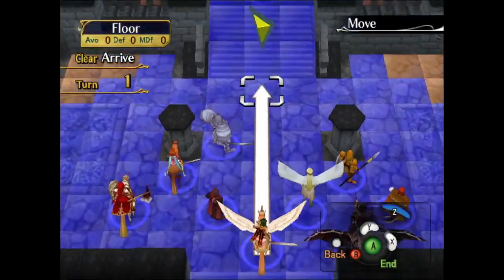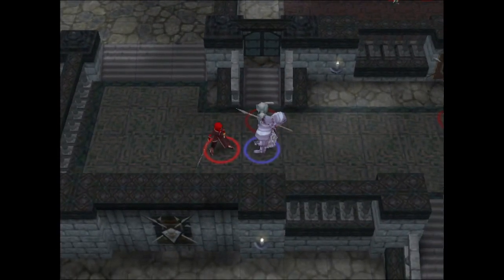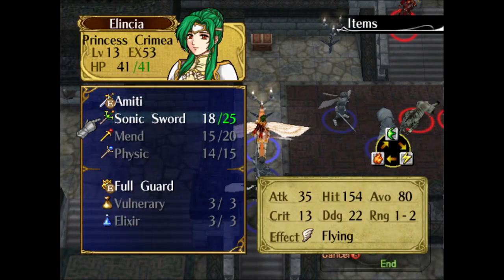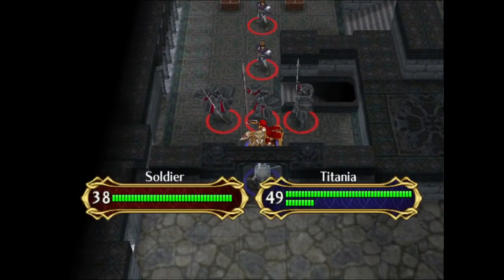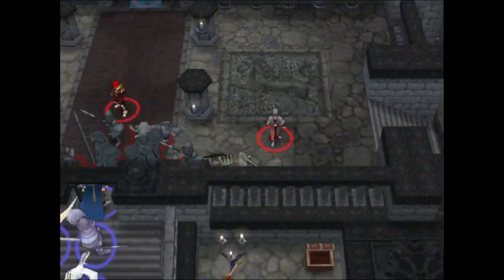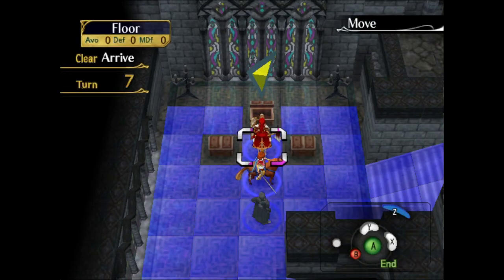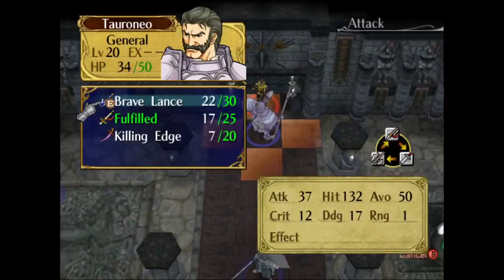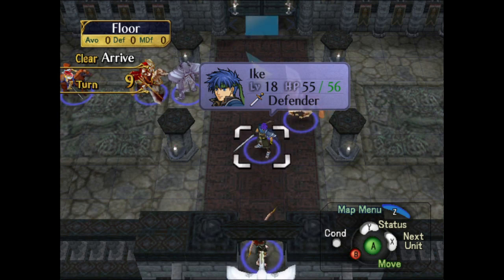"Double Bosses!" | Let's Play: Fire Emblem: Path Of Radiance (Difficult) | Part #53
This Moment Of Fate has supplied me with two top notch enemies, and it is pretty obvious who the second shall be!

Games, games and games some more! Stick around for content you just may like! This is a no nonsense gaming channel dedicated to wholesome gaming, gameplay, and gamers represented as best as possible.

This helps my channel a lot, and I surely appreciate all the support I receive.

Have a great and glorious day, gaming!

John 3:16-21 Authorized.